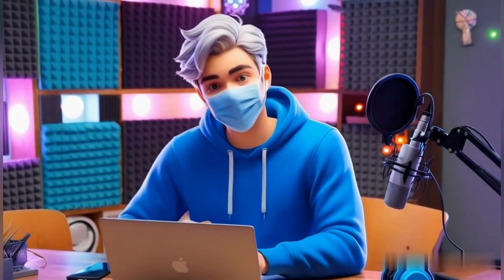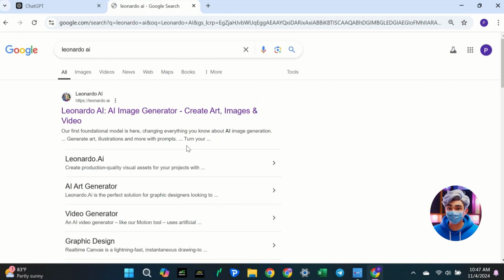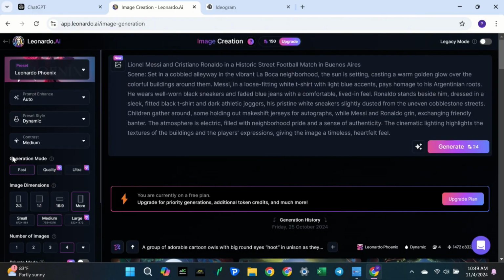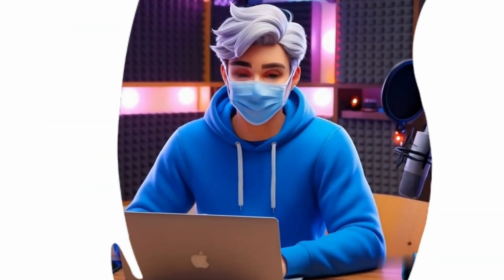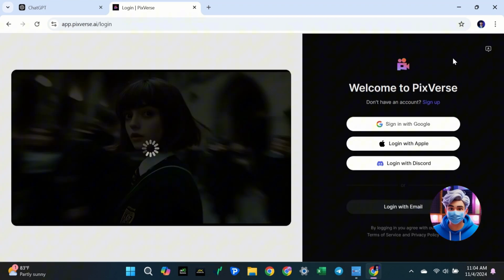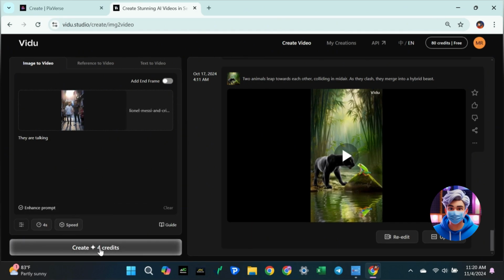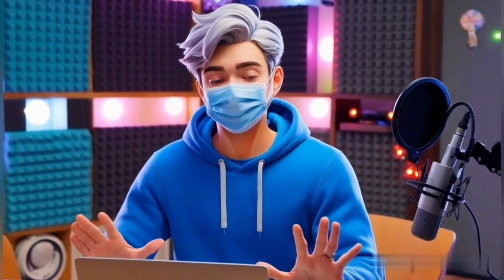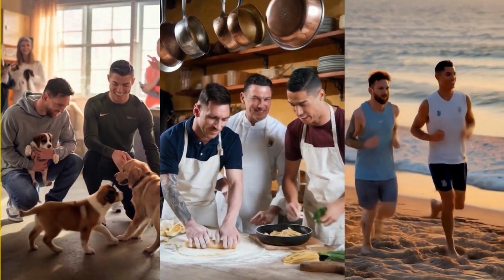How to Make Viral Messi & Ronaldo Videos Using AI! | Get Millions of Views!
In this tutorial, I’ll guide you through the exact steps to create captivating Messi and Ronaldo videos, perfect for social media platforms like YouTube Shorts, Instagram, and TikTok.

📌 Here’s What You’ll Learn:

1. Write Prompts with ChatGPT for perfect image ideas
2. Generate Images with Leonardo AI and Ideogram
3. Animate Images using Pixverse AI, Vidu AI, Haiper AI, and Hailuo AI
4. Final Edit in CapCut for a professional, engaging video

Your support means the world to me! Thank you! 🙏

🐖Ronaldo Messi Prompts:

Write five unique, ultra-realistic image prompts featuring famous football players Lionel Messi and Cristiano Ronaldo together in completely different, engaging scenes. Each prompt should create a lifelike, photographic-quality setting with rich, vivid details. Describe their outfits in detail, as well as any interactions they have with each other, people, animals, or objects in the scene. Emphasize elements like cinematic lighting, realistic textures, and cultural details to bring each scene to life, making it visually captivating and immersive. Each prompt should be crafted to evoke an emotional connection and immediate engagement from viewers, as if they’re witnessing a real moment in person.

Write five unique, ultra-realistic and funny image prompts featuring famous football players Lionel Messi and Cristiano Ronaldo together in completely different, entertaining scenes. Each prompt should create a lifelike, photographic-quality setting with rich, vivid details, capturing them with slightly chubby features and in amusing activities. Describe their outfits, character features, and interactions with each other, as well as any quirky elements in the scene. Include playful settings (like riding a horse together, participating in village festivals, or trying out unusual hobbies), with cinematic lighting, realistic textures, and cultural details to make each scene feel both authentic and comical. The scenes should be lively, engaging, and bring a smile to viewers, creating a lighthearted connection as if they’re witnessing a fun, real-life moment.

📲 AI Tools